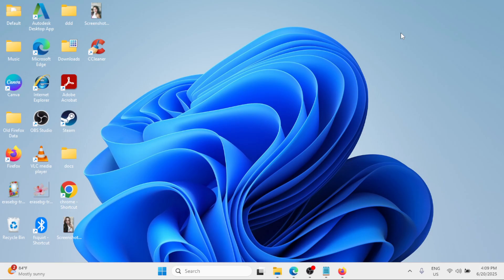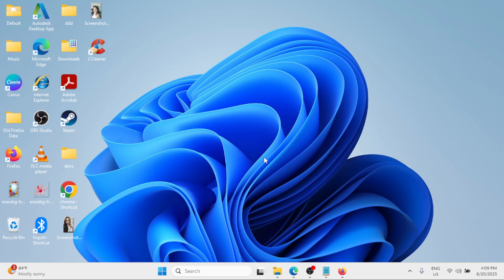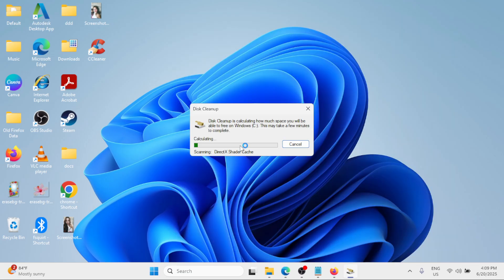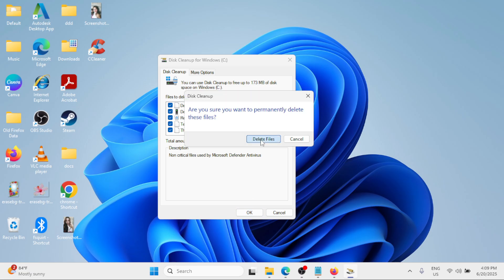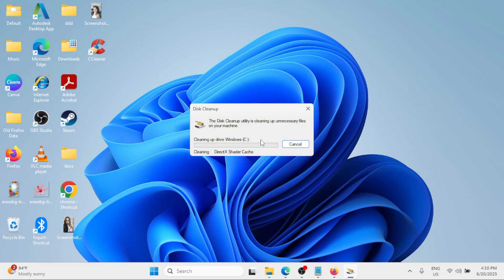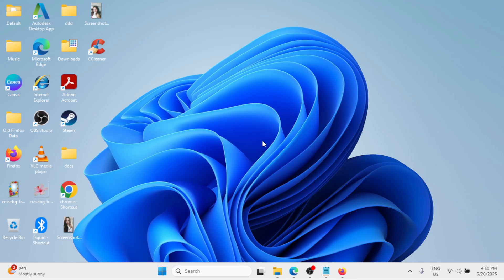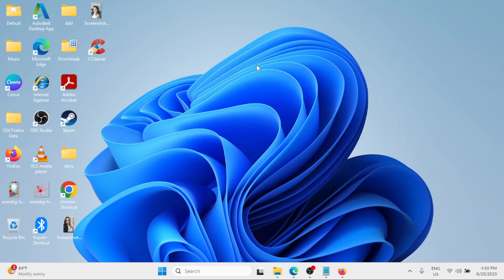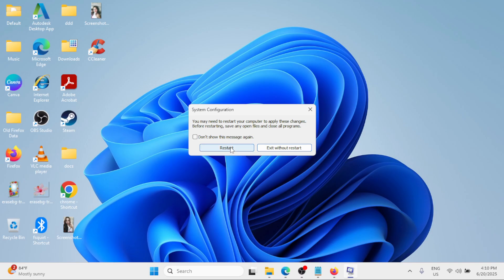How To FIX "Intel Driver and Support Assistant Not Working or Opening" on Windows 11 - GUIDE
How To FIX "Intel Driver and Support Assistant Not Working or Opening" on Windows 11

In this video, you'll learn how to fix the "Intel Driver and Support Assistant Not Working or Opening" issue on a Windows 11 PC. This step-by-step guide covers common solutions such as restarting background services, clearing the DSA cache, reinstalling the tool, and checking browser compatibility. These fixes ensure the Intel Driver and Support Assistant runs properly and keeps your drivers up to date. Follow along to restore full functionality quickly and easily.